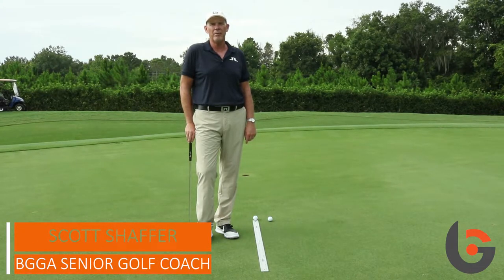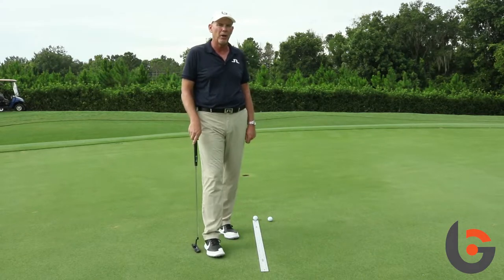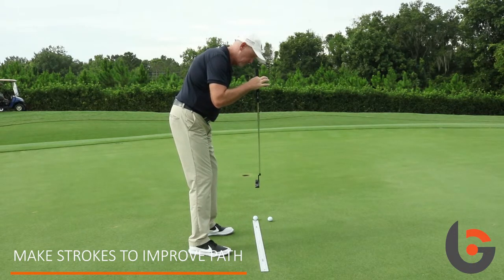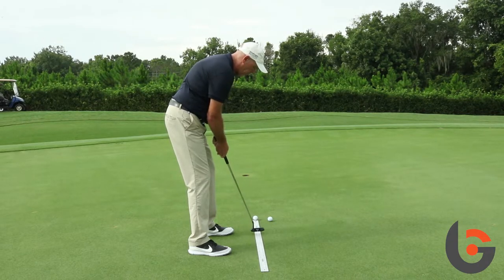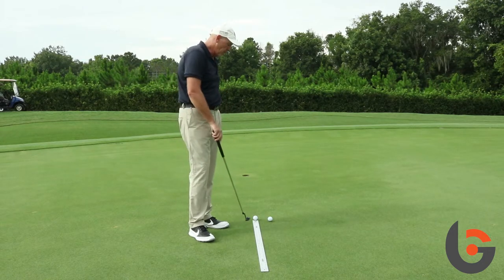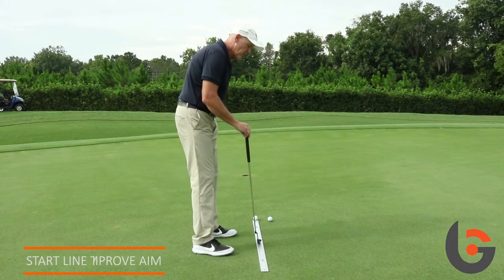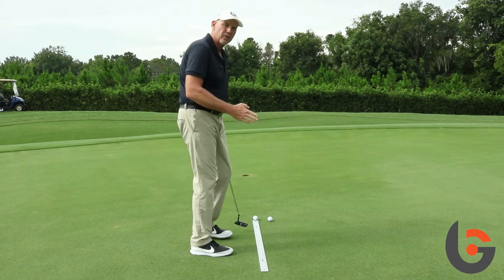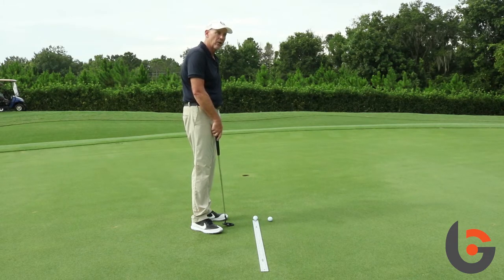Golf Putting Tips and Drills by BGGA (5)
Watch BGGA Senior Golf Coach Scott Shaffer explain how to improve your putting with the use of a yard stick.